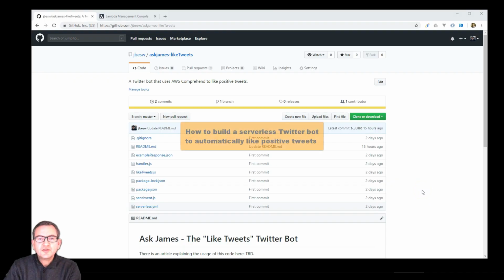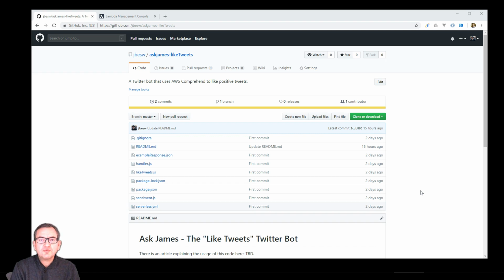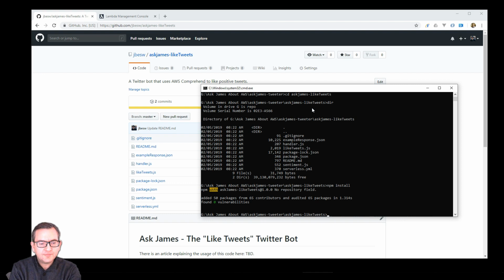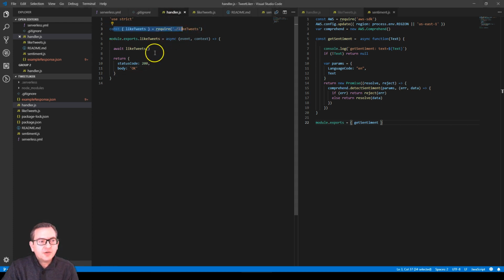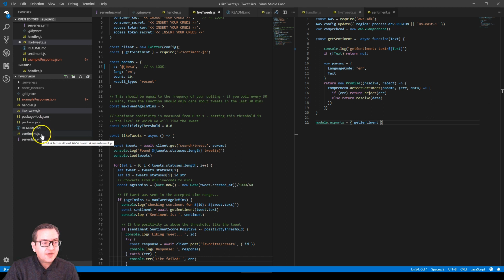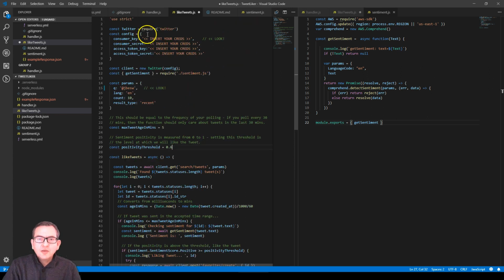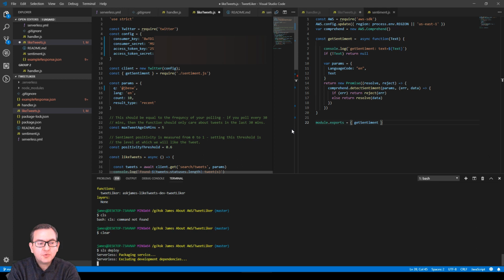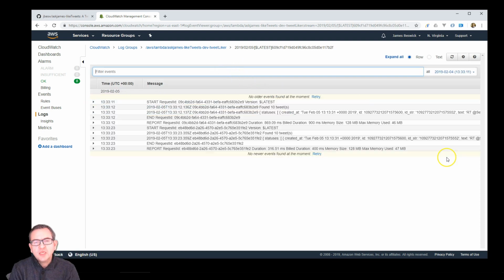How to build a serverless Twitter bot for positive tweets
Use AWS Lambda and Comprehend to create an automated Twitter bot that responds only to positive tweets. Got an AWS question for James?